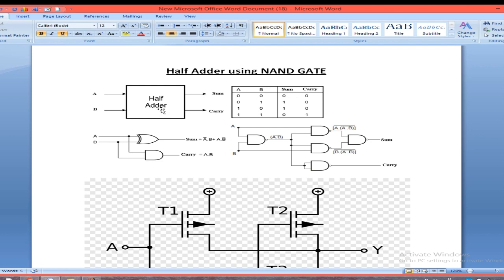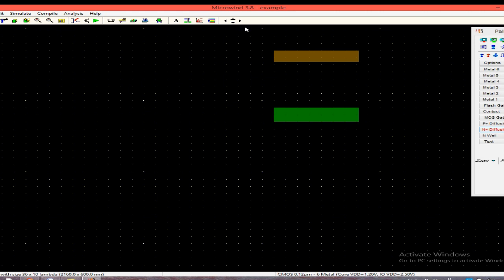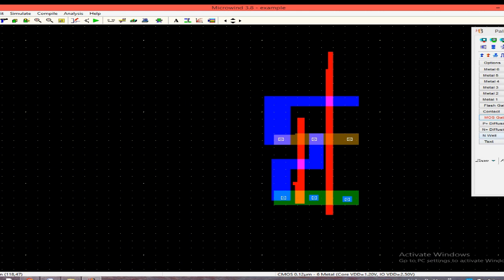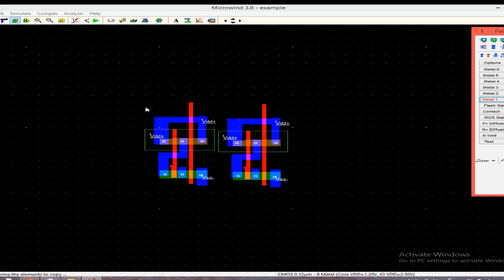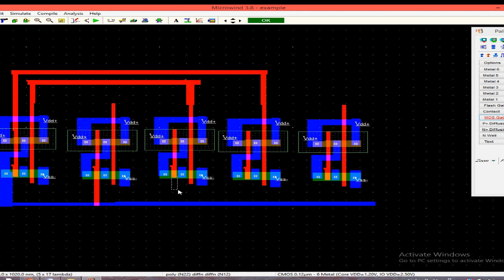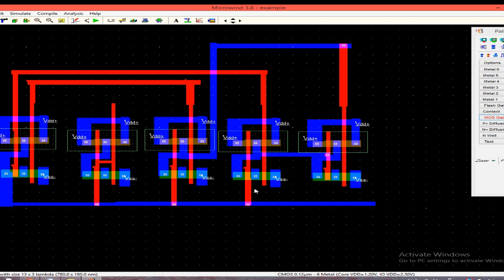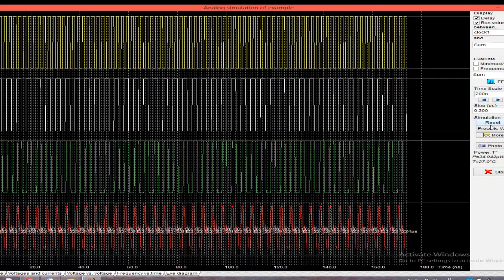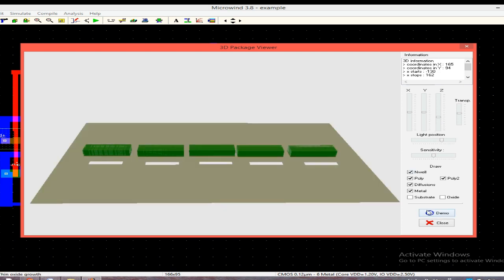Lecture 6, Half Adder using Nand Gate, Using micro wind 3.8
Half Adder using Nand Gate, Using micro wind 3.8